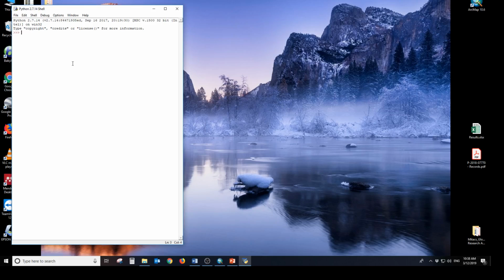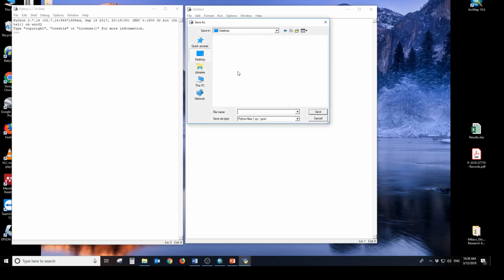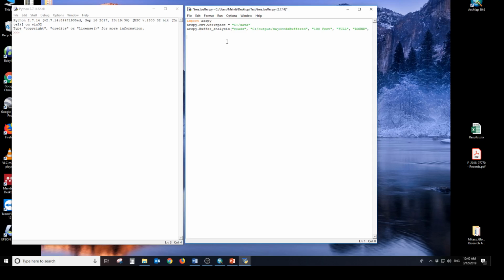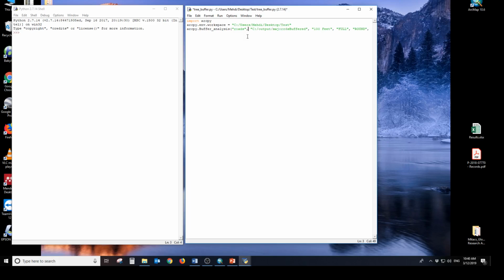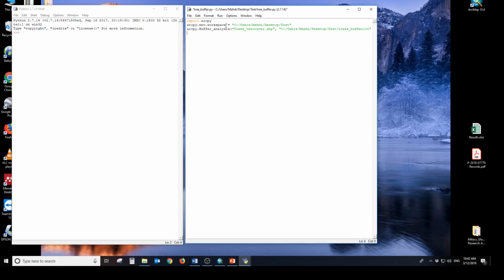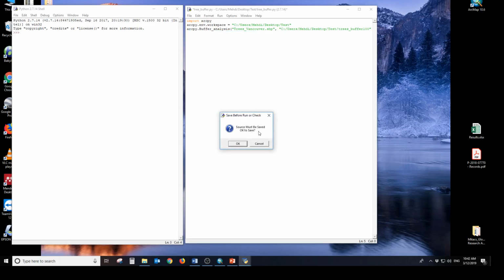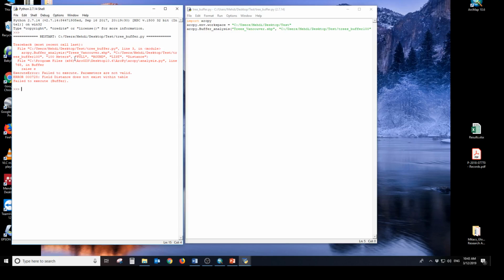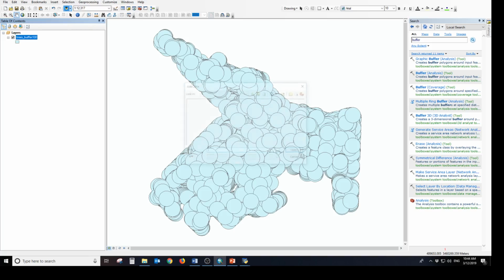Writing Stand Alone Python Scripts for ArcMap